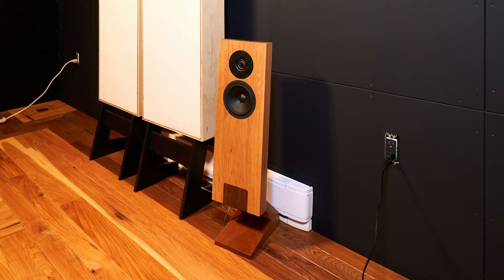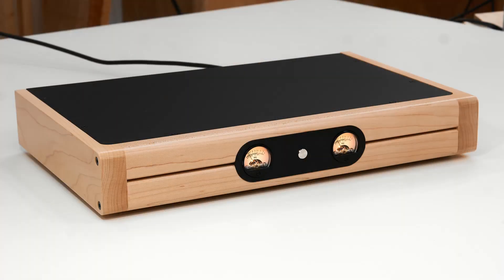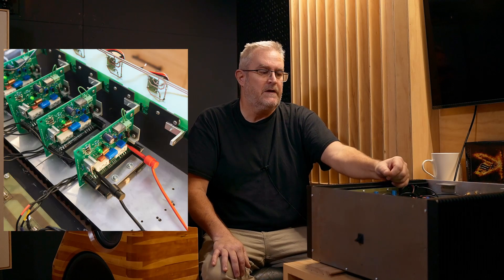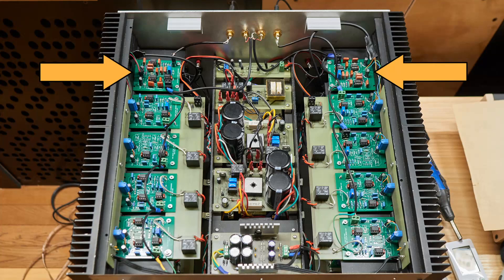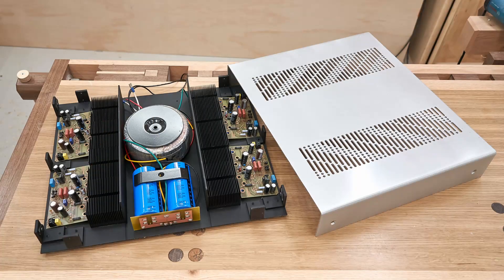It's Been a Great Year! Can Next Year Be Better?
I made 50 video on this channel in 2023 and did three fairly large projects.
One of those is the 10 channel active amplifier I made from scratch and just recently made some changes to. The changes were to permanently fix a thermal tracking problem I had with the original amp design, and restore the blown channel.

Over the course of the year I tried different things in my listening room and have settled on what I think is the best arrangement. The missing piece is a preamp / control box that can house all of the extra stuff, plus provide controls I don't have, like bass and treble and volume and balance.

Speakers:
I'm still working on the coax array and have decided to veneer them with black walnut.
I'm also still considering the idea of making a limited run of open baffle speakers to sell and I'll be making a video on that design soon.

So that's at least three interesting projects that will be coming in 2024, and other ones that I think up as the year progresses. And of course I'll be doing more "theory" videos where I test, challenge, confirm or debunk some of the audio "truths" that are circulating.